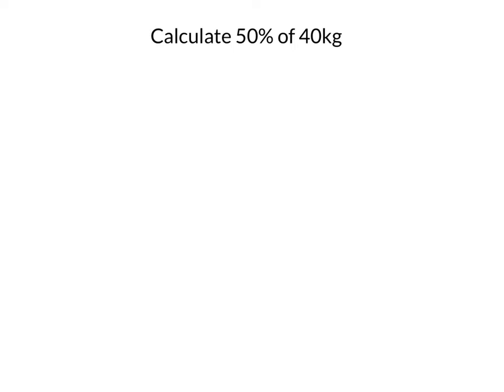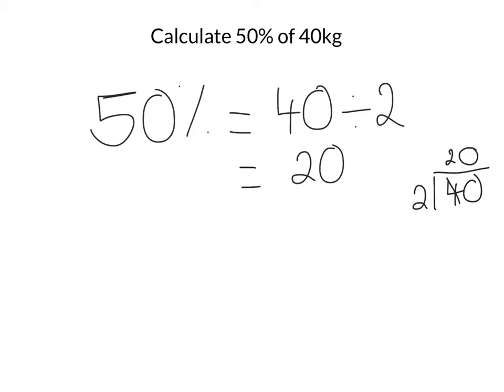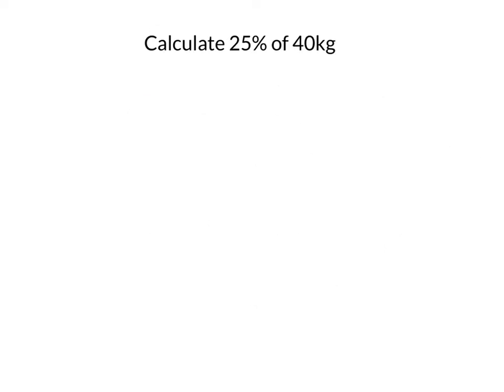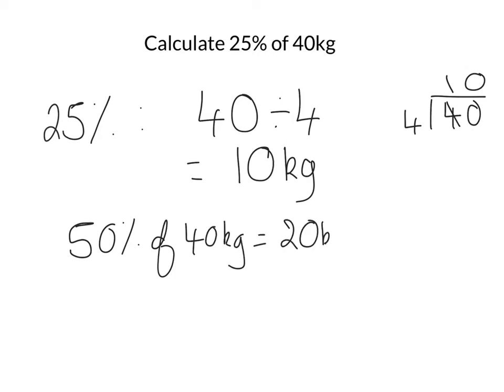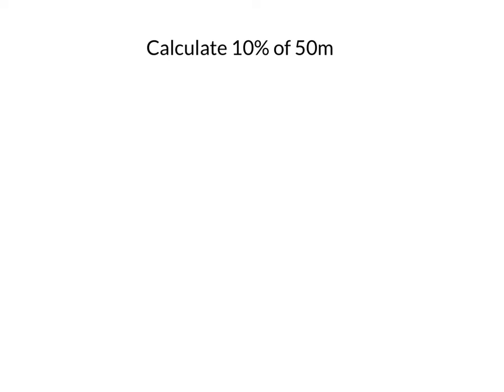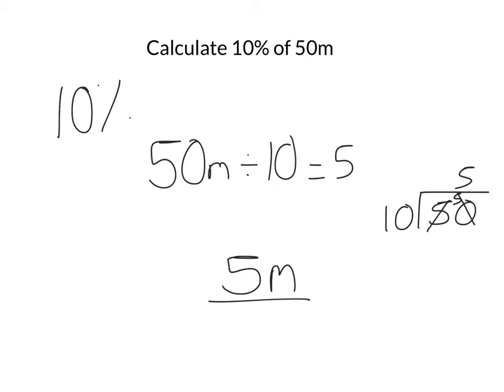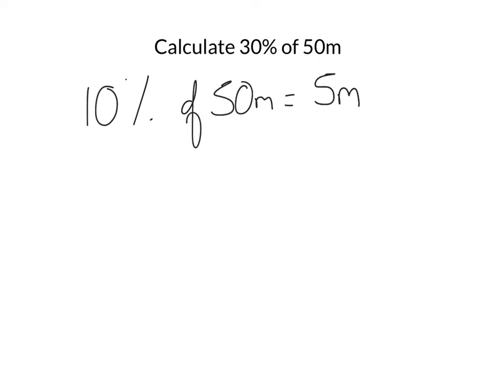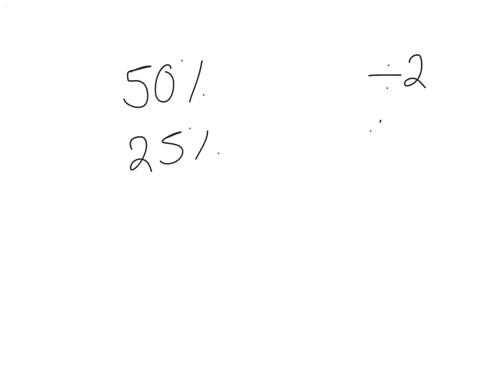Percentages 1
Simple percentages instructional video